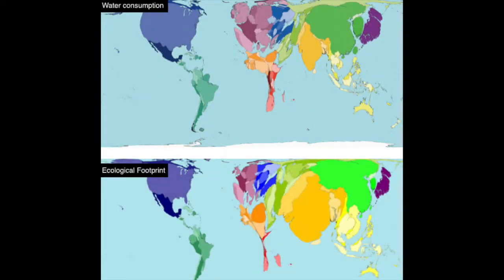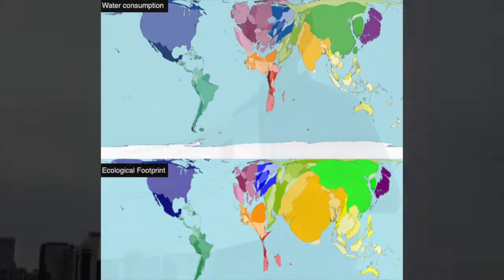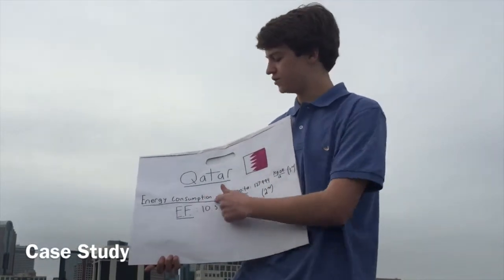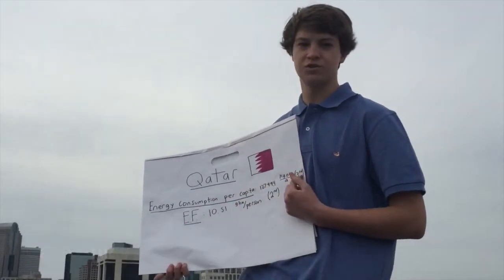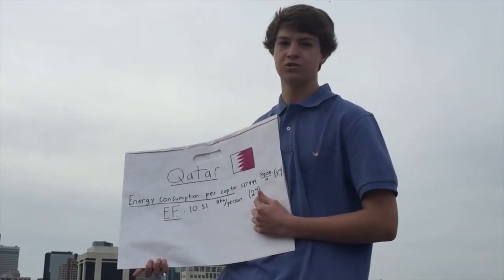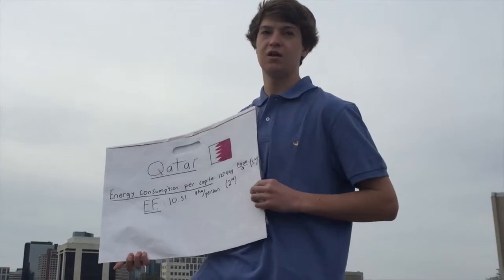Ecological Footprint Geo Vid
This video is about Ecological Footprint